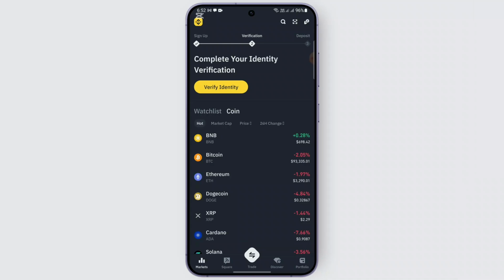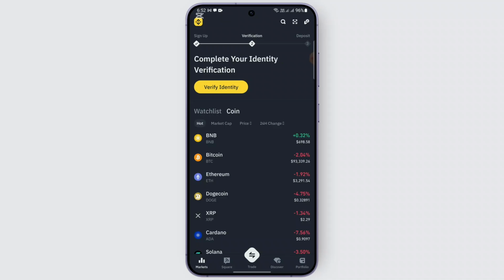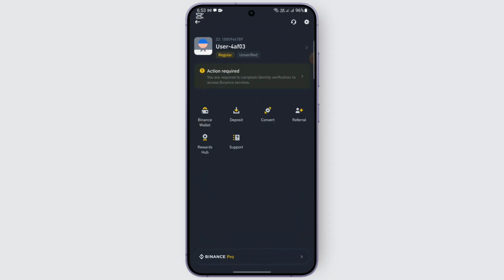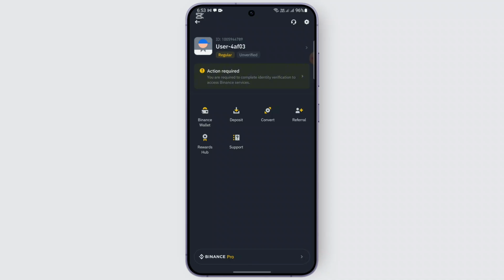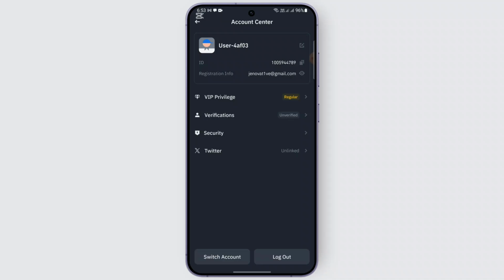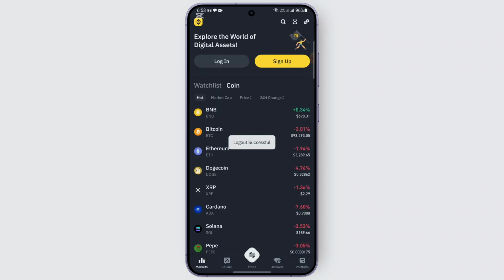How to Logout of Binance App account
Need to log out of your Binance app account? This video will guide you through the simple steps to safely sign out of your Binance account on both iOS and Android devices. Whether you're asking, "How do I log out of Binance?" or need assistance with the logout process, this tutorial has you covered. Watch now to learn how to sign out of your Binance account securely!

Timestamps:
00:00 How to Logout of Binance App Account
00:10 Step-by-Step Guide to Sign Out on iOS and Android